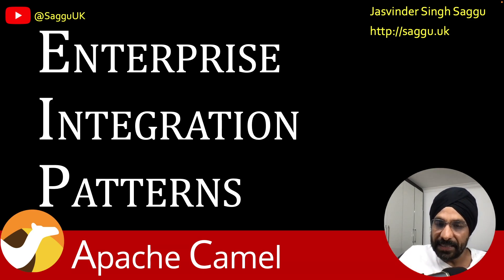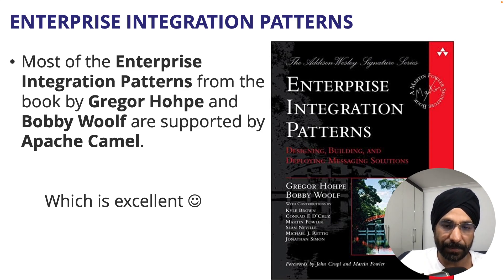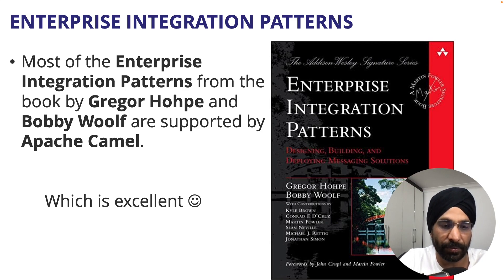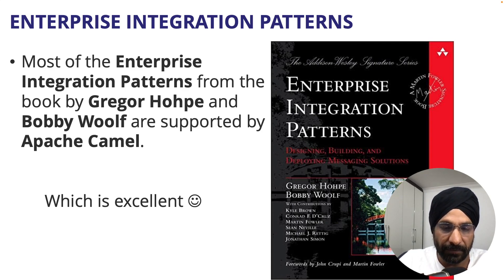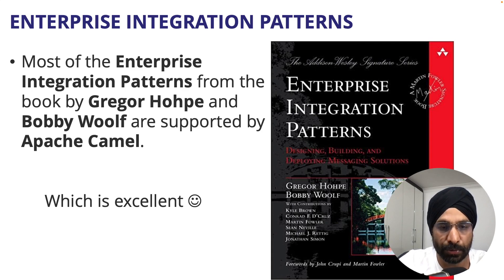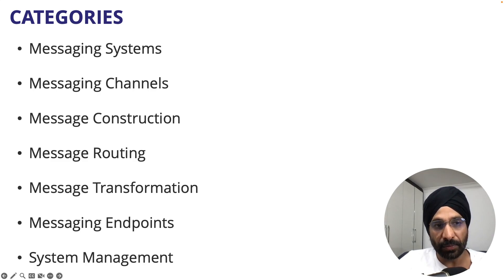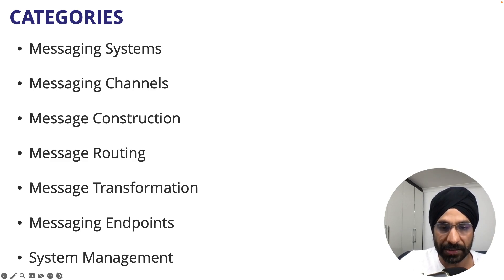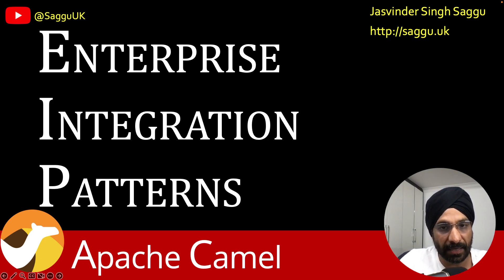Enterprise Integration Patterns (EIPs) | Apache Camel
Enterprise Integration Patterns (EIP) are a set of commonly used design patterns that help integrate different enterprise systems in a reliable and scalable way.

EIPs provide a common language for developers to communicate and solve integration challenges, such as messaging, routing, and transformation.

Using EIPs can help developers build more robust and flexible integration solutions that are easier to maintain and evolve over time.